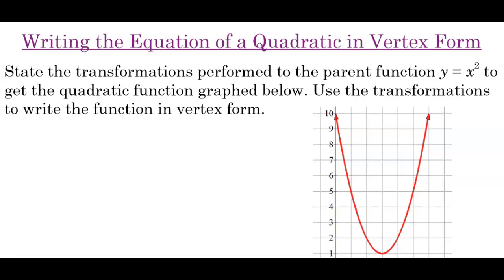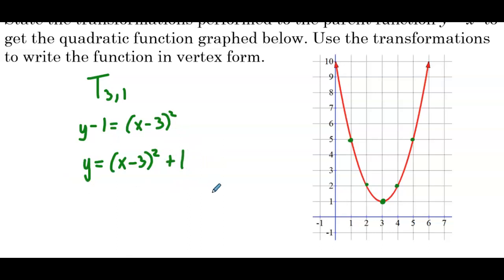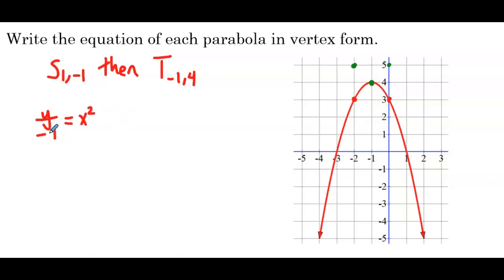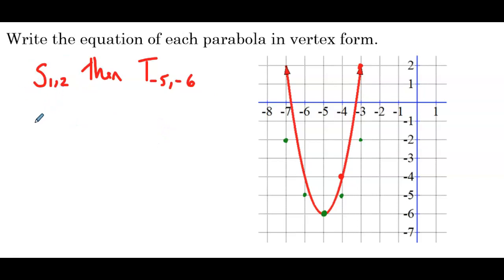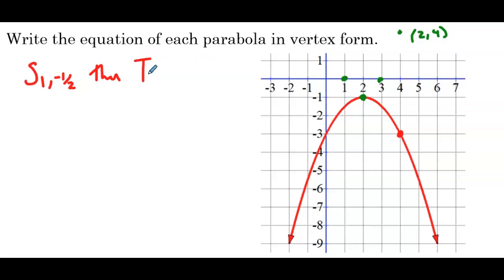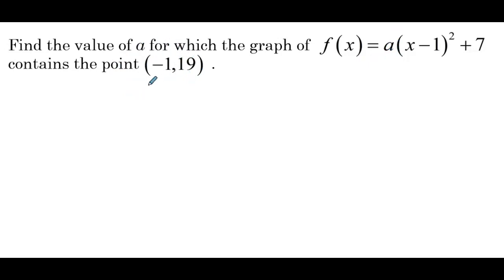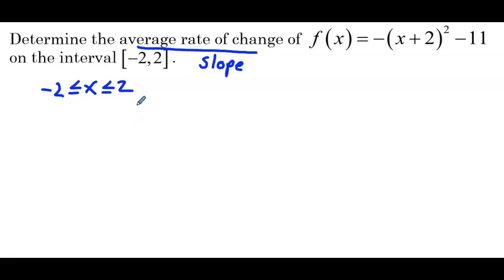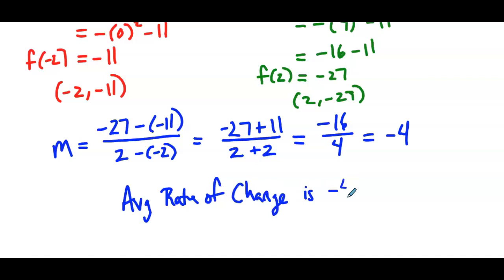Writing the Equation of a Quadratic Function in Vertex Form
In this video, we'll show you how to determine the equation of a quadratic function in vertex form by analyzing its graph. Understanding how to write quadratic functions in vertex form from a graph will rely on identifying the vertex from a translation of the parent function, as well as any vertical scaling that may have been done to the graph. With clear explanations and practical examples, you'll gain the skills needed to write quadratic functions in vertex form from a graph confidently.